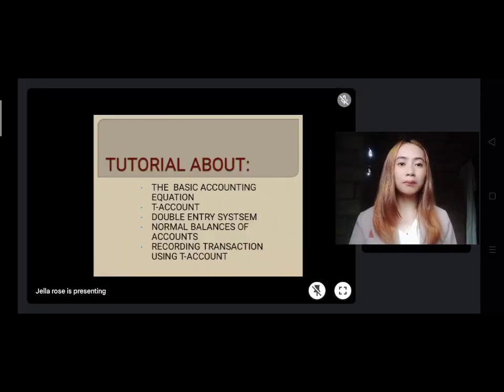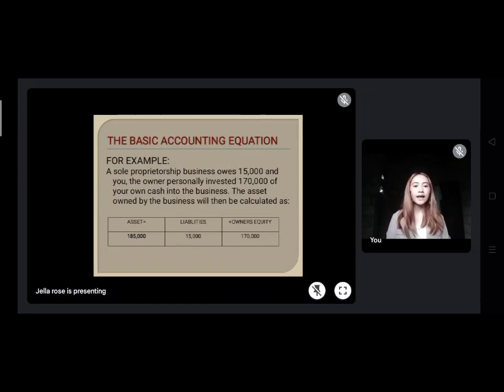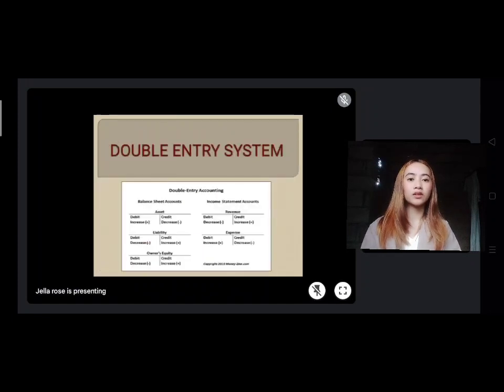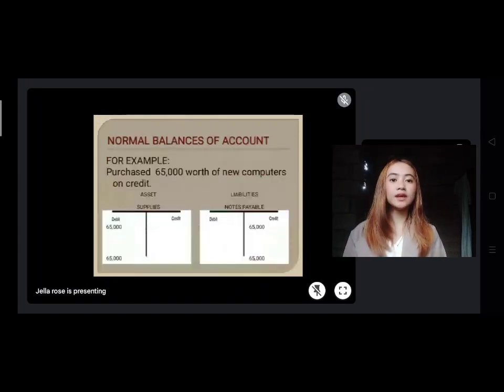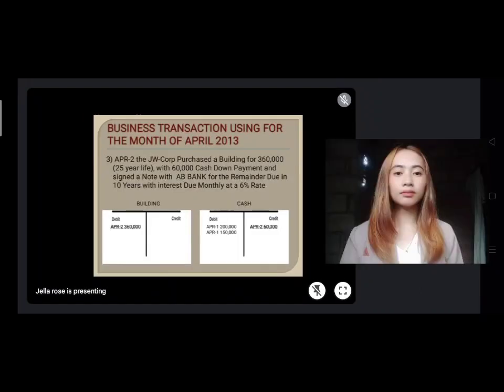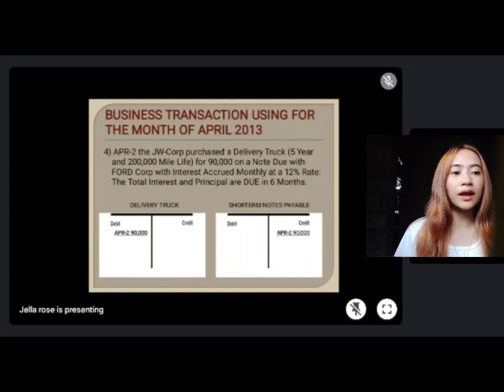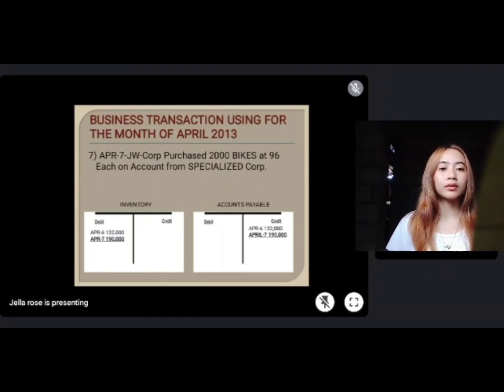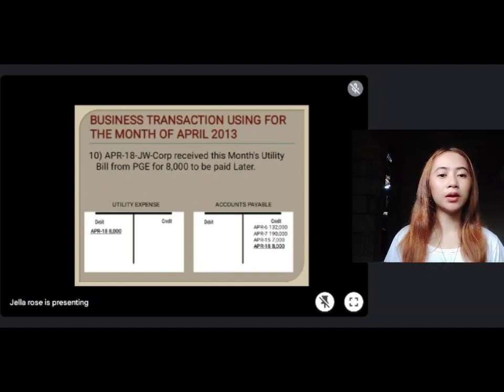MIDTERM PROJECT IN FUNDAMENTALS OF ACCOUNTING